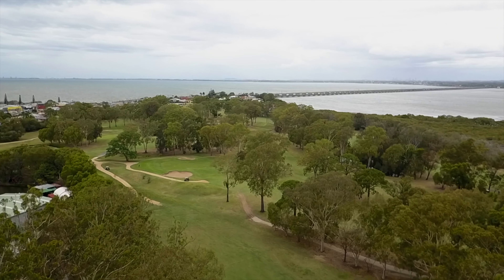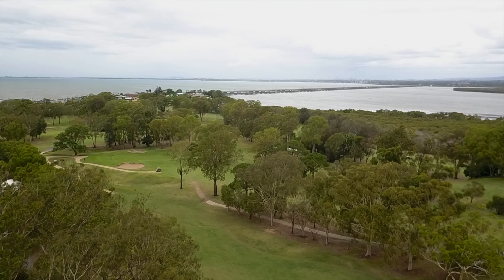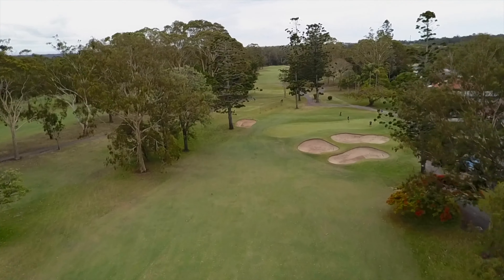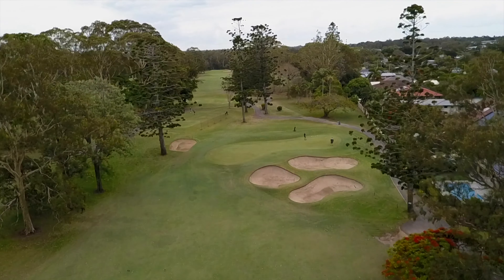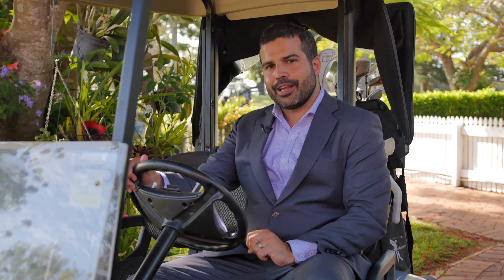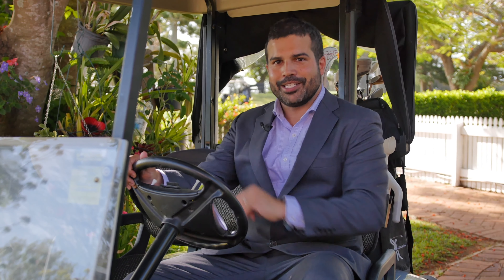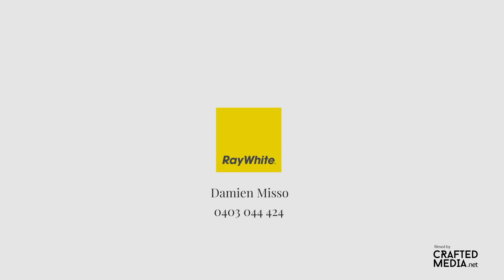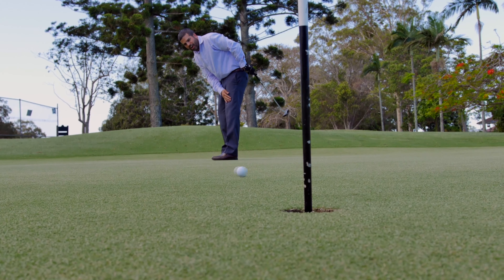9 Frost Street, Clontarf QLD 4019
Overlooking the picturesque eighth green at Redcliffe Golf Club is this charming quality home on 607sqm, proudly held by the same family for more than 20 years.

Few properties offer such an enchanting aspect with the convenience of being a short stroll to the beach, schooling and shops.

Contact Damien Misso from Ray White to arrange your inspection.